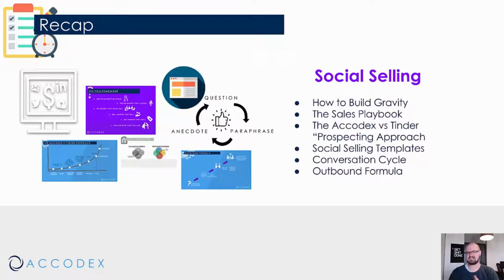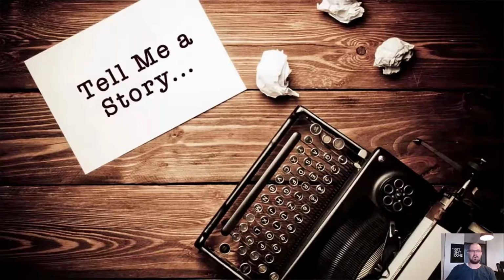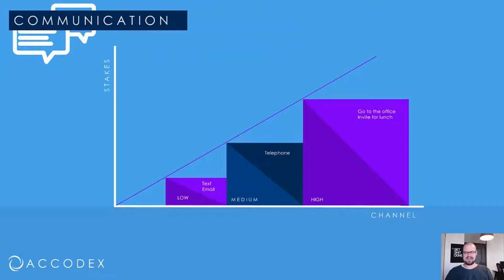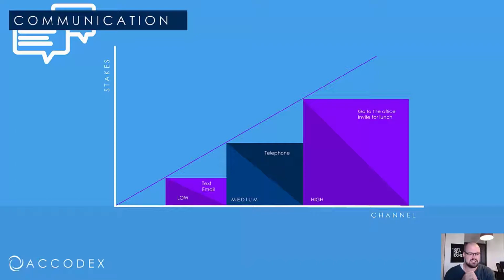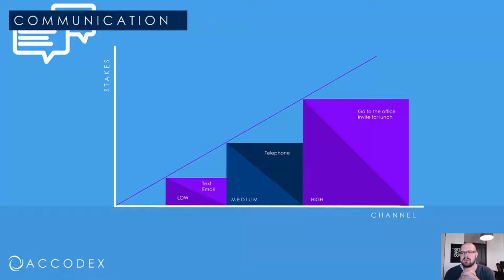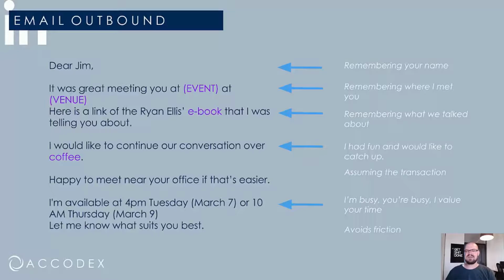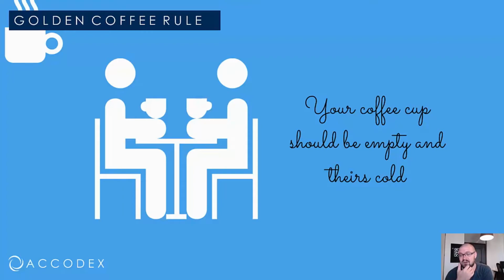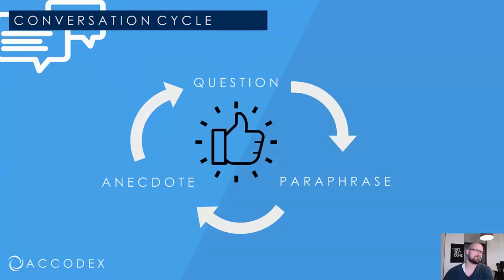S02 C03 Sales Lab Qualification & Followup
Sales Lab
Qualification & Follow-up